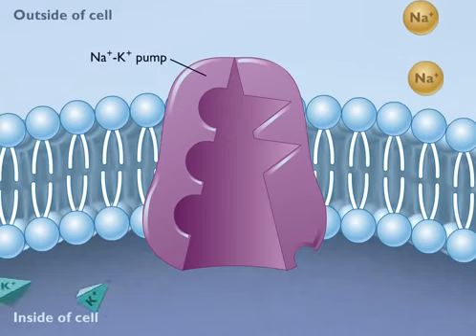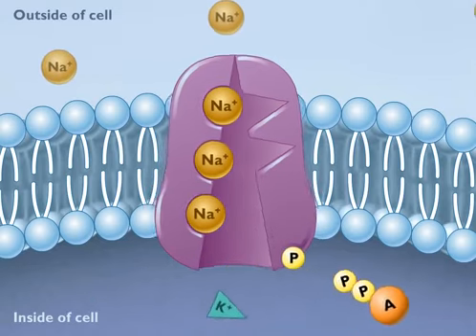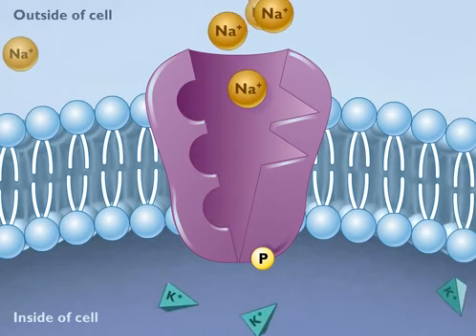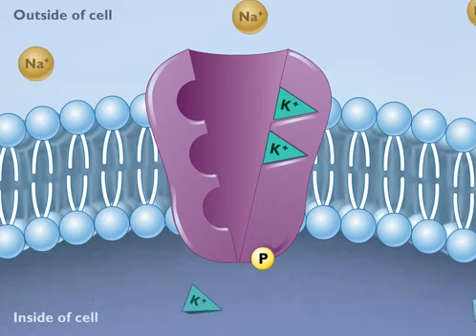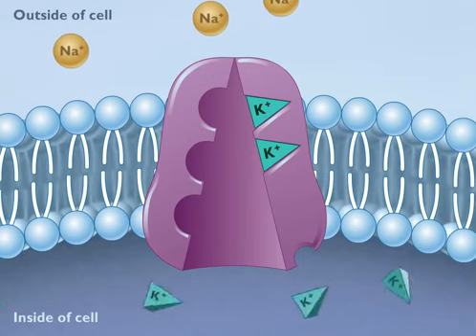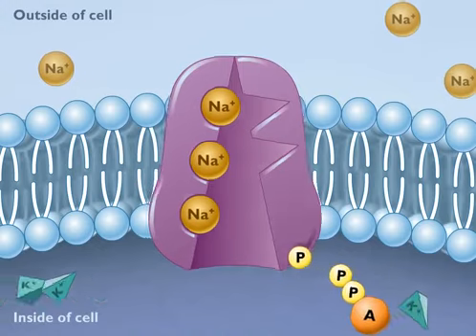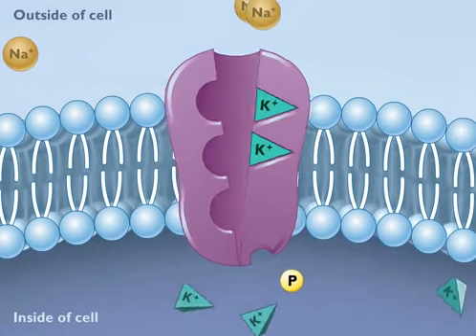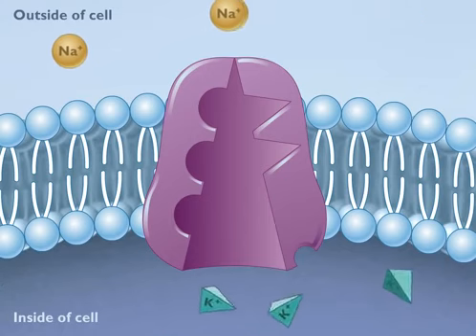Sodium Potassium Pump Animation